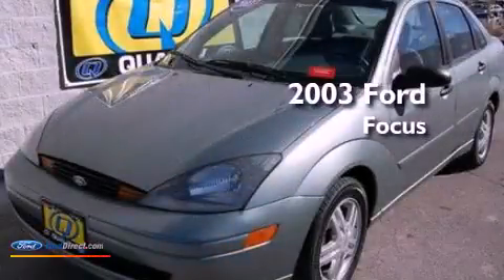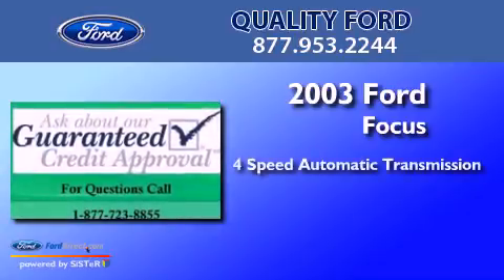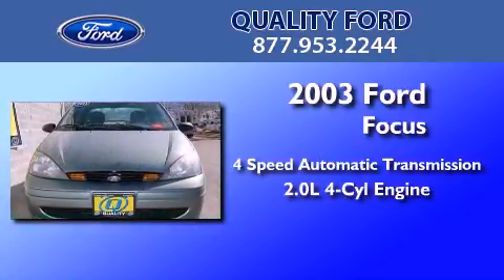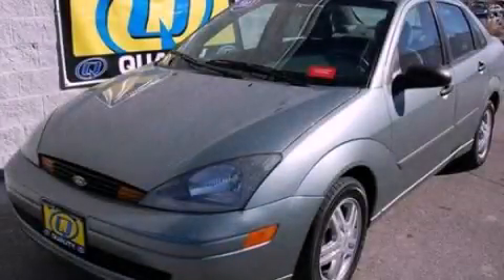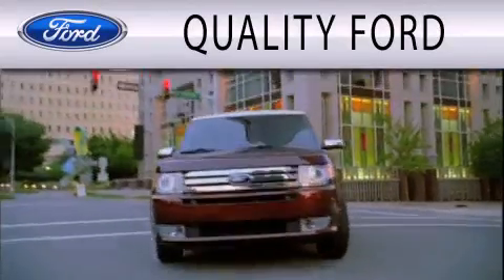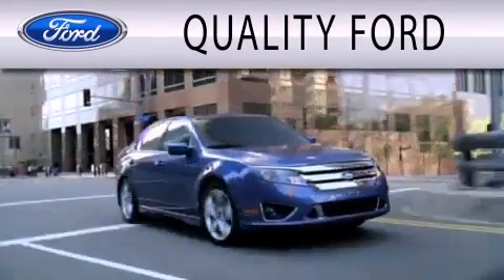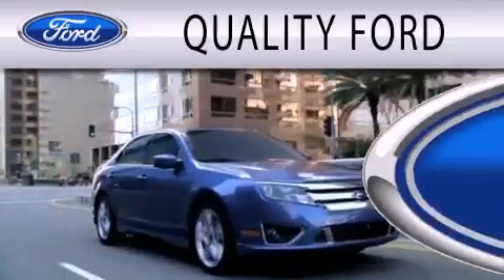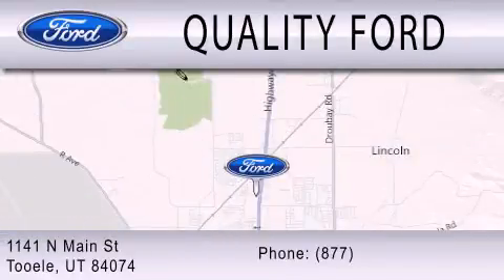2003 Ford Focus Tooele UT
Year : 2003
 Make : Ford
 Model : Focus
 Engine : 2.0L I4 8V MPFI SOHC
 Trans . : 4-SPEED AUTOMATIC
 Exterior : GREEN
 Miles : 103,942

 Stock : FC2026A